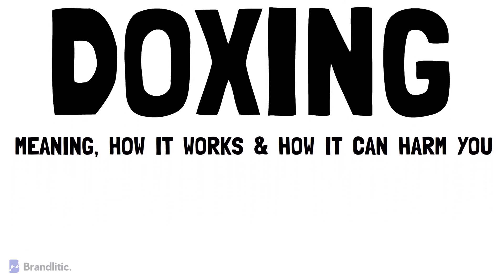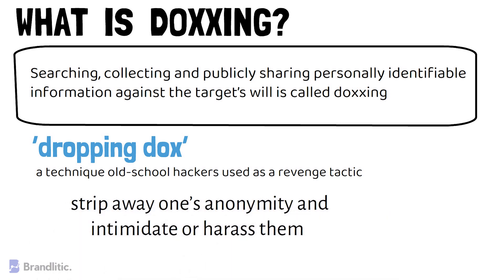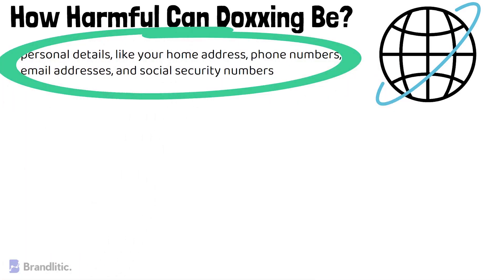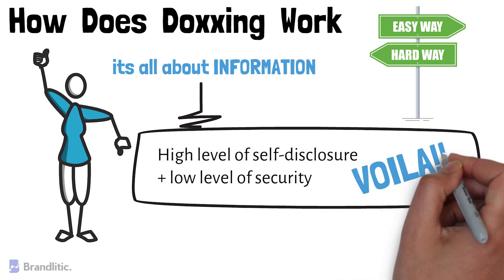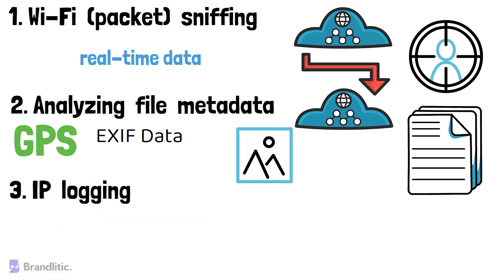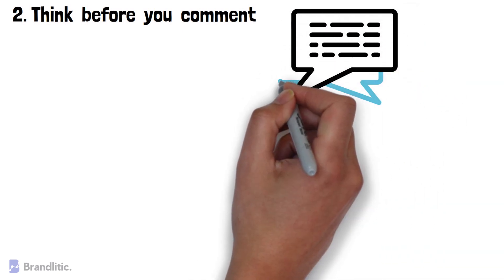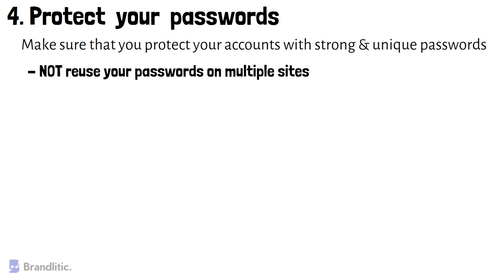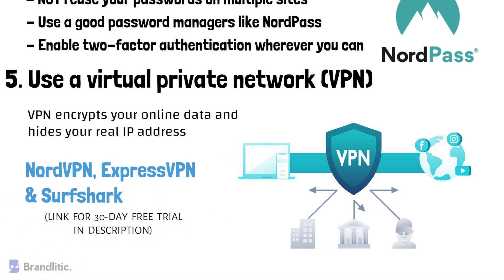What is Doxing in Ethical Hacking | Doxxing Explained (Working & How to Prevent it)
What is Doxxing or Doxing in ethical hacking? Well, in a nutshell, Doxing (or doxxing) is the practice of revealing personal information about someone online without their consent.
The goal here is often to shame or harass a victim. Hackers might expose the identity of an anonymous message board troll, for instance, as a way to embarrass that person, but just to state, Doxing can have even worse impacts as well. This video will help you understand what is doxing someone, how harmful can doxxing be, how does doxing work, and how to prevent doxxing. The following is the video walkthrough for easy navigation.

Video Walkthrough,
0:00 Introduction
0:20 Need of Doxxing (or Doxing)
0:55 What is Doxing (Doxxing Meaning)
1:49 How harmful can Doxing be
2:47 How does Doxing work
3:18 Common Doxing Techniques
4:14 How to Prevent Doxxing